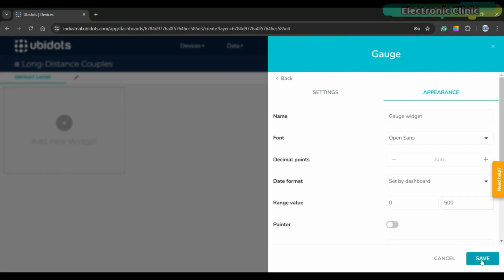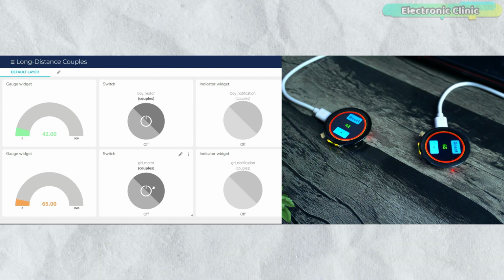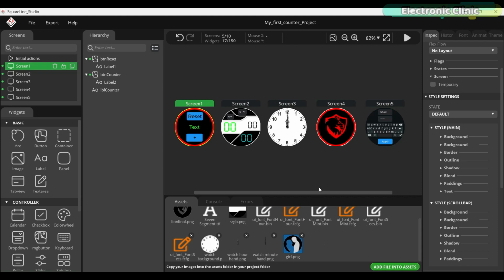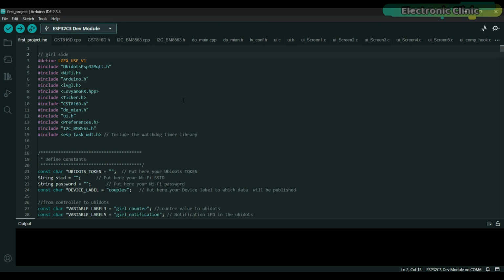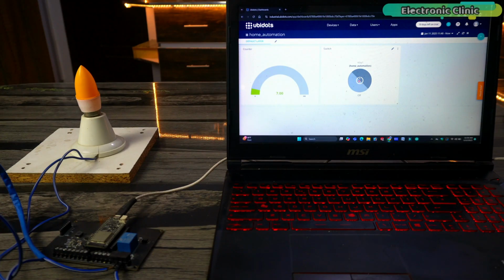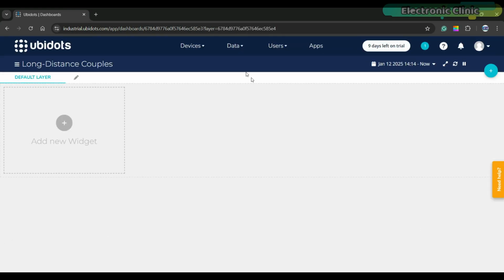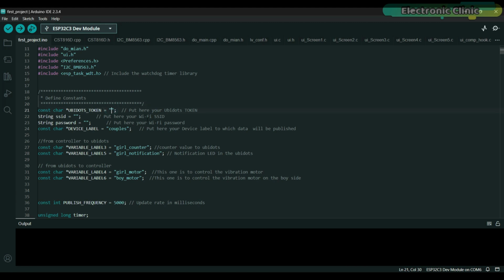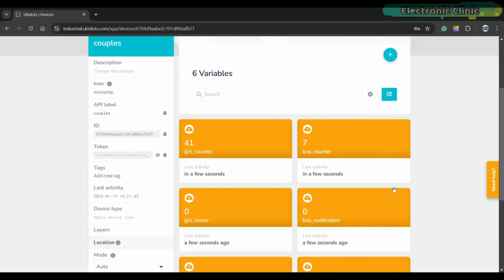ESP32c3 Smart Bracelet for Long Distance Couples | Long Distance Relationship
Smart Bracelet ESP32 Project for Long Distance Couples  | Long Distance Relationship, ESP32 Project

Project Description:
Forget about the totwoo couple bracelet !

If you want to take your long-distance relationship to the next level, this video is for you. With these smart bracelets, you can send love signals to each other from anywhere in the world.

You can customize this bracelet and add your own features to surprise your loved one. It might seem a bit complicated, but if you watch my last six videos, you’ll get a clear idea of how to design a smartwatch or a smart bracelet.

Before starting the video, I want to share a few things with you guys.

In Part 6, I used the Blynk IoT application to control the vibration motor on the smart bracelet and displayed the counter value on the Gauge in the application. I also established two-way communication between the smart bracelet and the Blynk application.

But when I tried to use two CrowPanel displays, the Blynk app failed to communicate with both of them. It could only connect to one bracelet at a time. My idea was to use the Blynk app as a bridge between the two bracelets, but after trying for 2 to 3 hours, I couldn’t make it work.

So, I switched to Ubidots, and it worked in less than 2 hours. Before making this video, I created a “getting started” video on ESP32 and Ubidots to explain how to establish two-way communication between them.

Now, I am using the Ubidots IoT platform as a bridge between the two smart bracelets. With this setup, I can control both bracelets directly from the Ubidots dashboard.

If you don’t want to use the dashboard, that’s fine too. The two bracelets can exchange love signals directly without needing to open the Ubidots dashboard. I will explain this in more detail later in the video.

In addition to love signals, you can also monitor the counter value. All the other features are the same as I explained in Part 6. The counter value is still saved in non-volatile memory, and the reset button works exactly the same way. The only difference is that, instead of the Blynk app, I’m using the Ubidots IoT platform, and I’ve already explained why.

I’m sure this video will teach you a lot.